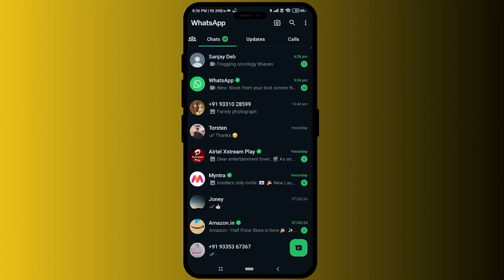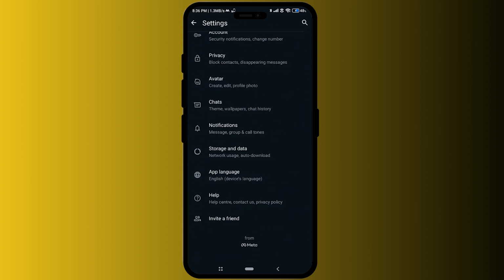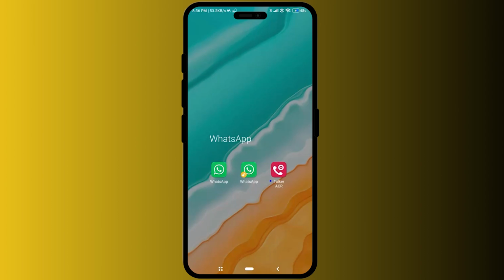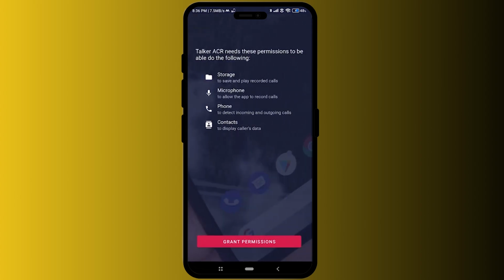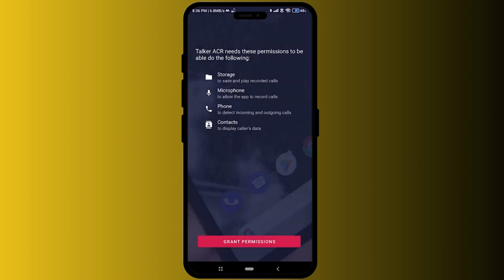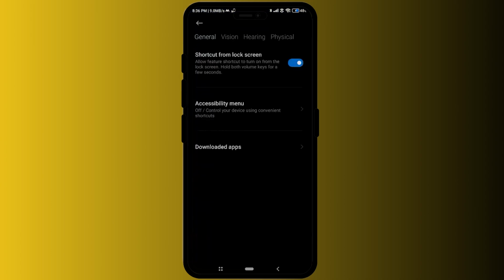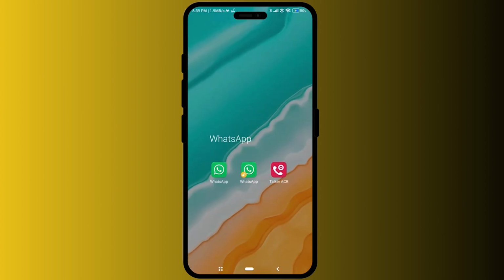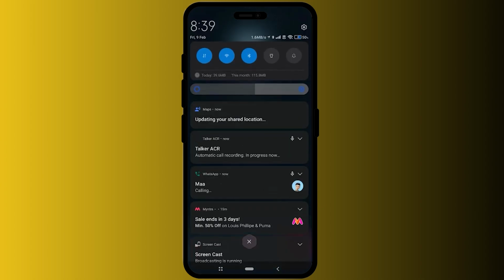How to Recording WHATSAPP Call 2024 | (Whatsapp Call Recorder)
Ever wished you could save memorable WhatsApp calls for later playback or reference? Now you can! In this tutorial, we'll show you how to recording whatsapp voice call using a reliable WhatsApp call recorder.

Whether it's a heartfelt conversation with a loved one, an important business call, or simply a fun chat with friends, recording WhatsApp calls can be incredibly useful for various purposes. With our step-by-step guide, you'll learn how to download whatsapp call recording.

Join us as we explore the best methods and tools for recording WhatsApp calls, ensuring that you never miss a moment worth saving. From built-in features to third-party apps, we'll cover a range of options suitable for different devices and preferences.

Don't miss out on the opportunity to preserve cherished memories or important discussions – watch our tutorial now and discover how to recording whatsapp call in whatsapp.

Let's make recording WhatsApp calls a breeze and ensure you have a backup of your most meaningful conversations!